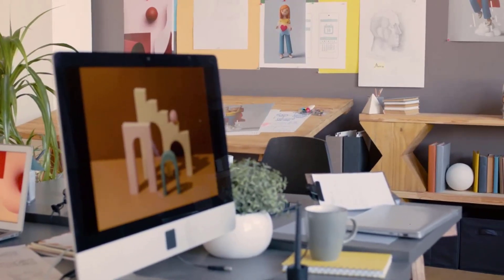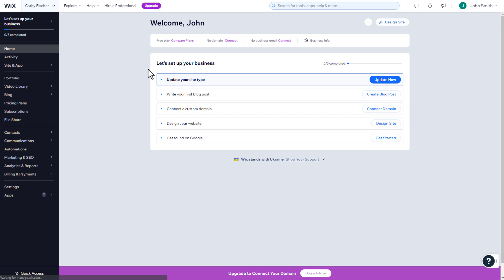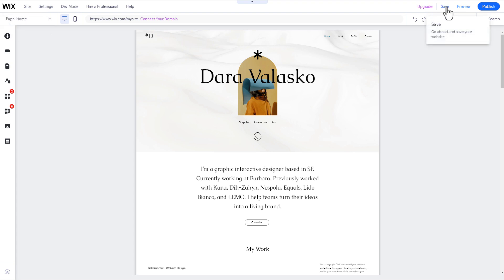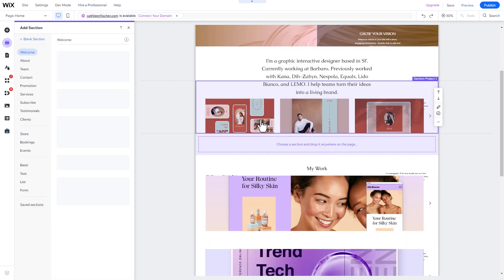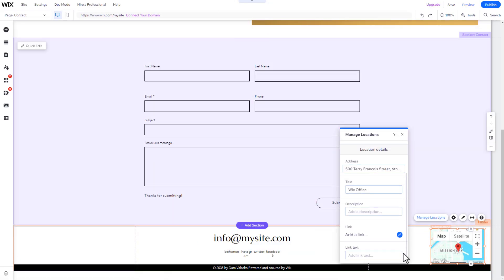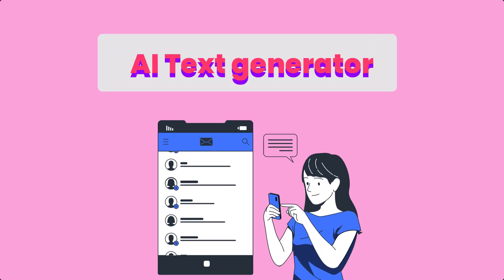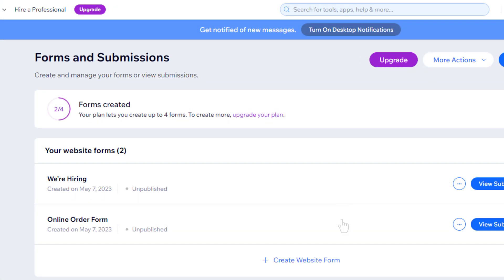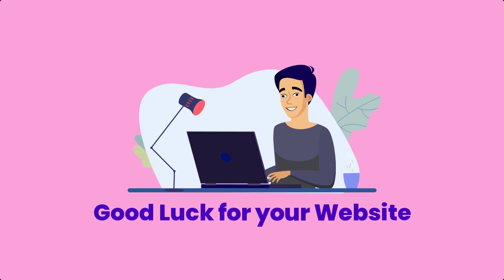How to Build a Graphic Design Portfolio Website with Wix | 2024 Beginner Tutorial - Step by Step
In this Wix Website Tutorial, you’ll learn how to build a Graphic Design Portfolio Website with Wix

👉 Build a Graphic Design Portfolio for FREE!
Timestamps:
00:00 - Introduction
01:09 - Create Wix Account
02:21 - Your Dashboard
03:07 - Choose your template
04:30 - Editor overview
05:51 - Add, delete, and change pages
06:42 - Add, delete, and change sections
07:46 - Add, delete, and change elements
09:00 - Which pages do you need?
11:05 - About page
11:19 - Edit image
11:34 - AI text generator
12:12 - Portfolio Feature
12:59 - Contact page
14:02 - Preview
14:17 - Mobile editor
14:47 - Publish your website
14:56 - Connecting a domain you already own
15:15 - Get a new domain name
15:30 - Save 50% (Bonus tip)

Welcome to our tutorial on how to build a Graphic Design Portfolio Website with Wix

In this step-by-step video, we'll show you everything you need to know to create a professional Graphic Design Portfolio Website with Wix that will help you attract and engage potential clients.

First, we'll guide you through the process of signing up for Wix and selecting a template that suits your Graphic Design Portfolio. Then, we'll show you how to customize the design and layout of your Graphic Design Portfolio website.

Next, we'll demonstrate how to add essential features like a portfolio or a contact form. You'll also learn how to create an "About Me" page and showcase your Graphic Design to your visitors.

Throughout the tutorial, we'll share tips and best practices for creating a Graphic Design Portfolio Website that will resonate with your audience and help you establish your brand online.

By the end of this video, you'll have all the skills you need to build a professional Graphic Design Portfolio Website with Wix that will help you grow your business and reach new clients. So, let's get started!

👉 Build a Graphic Design Portfolio Website for FREE!
The description and comments of this video may contain affiliate links, which means that if you buy one of the products that I recommend, I’ll receive a small commission without any additional cost for you. Thank you for the support!